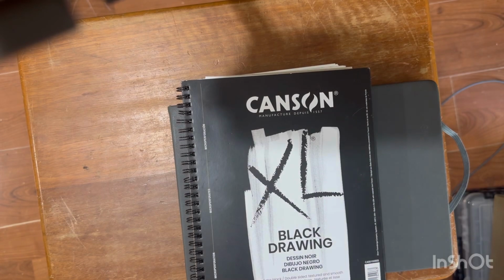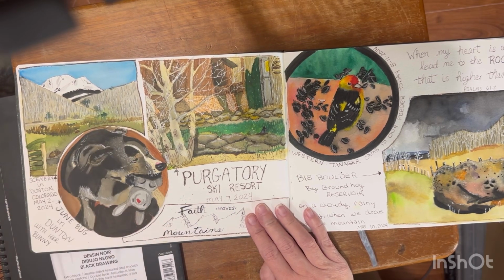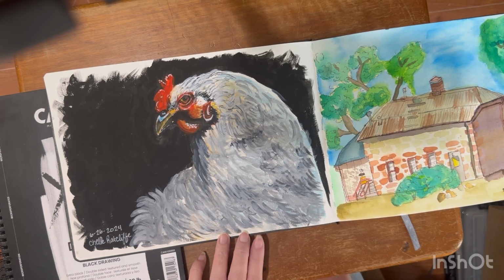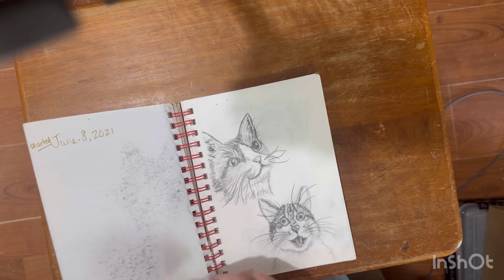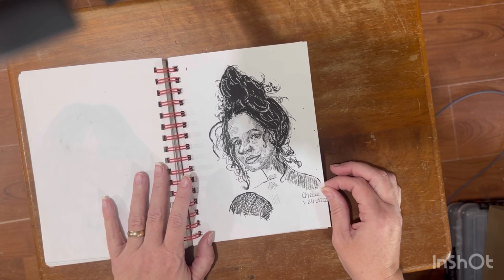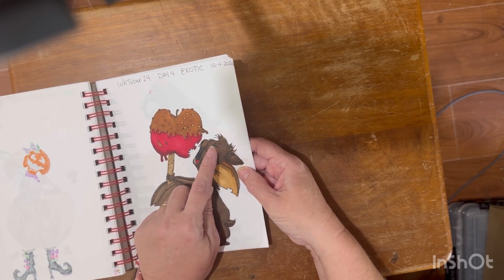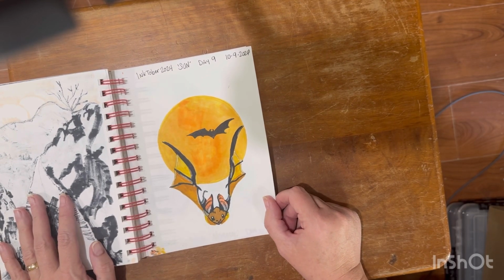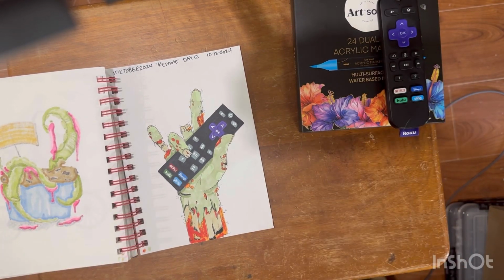Flip Through my Sketchbooks with me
Flipping through my drawing sketchbooks

Canson Black Drawing Sketchbook:

Etchr Sketchbook (the large one):

Arteza Sketch book (the one I’m currently doing Inktober in):